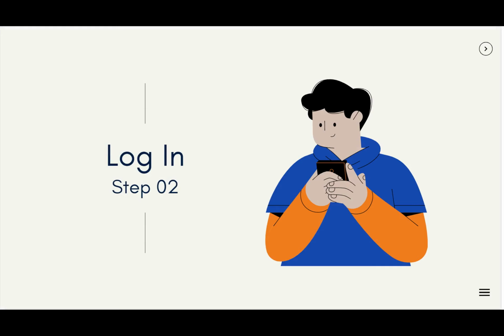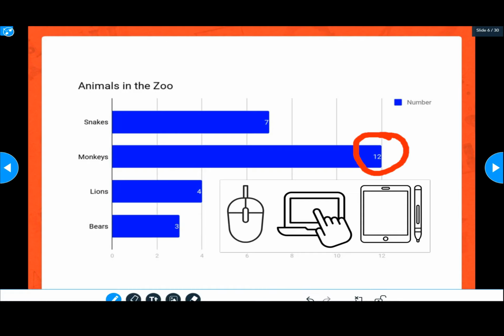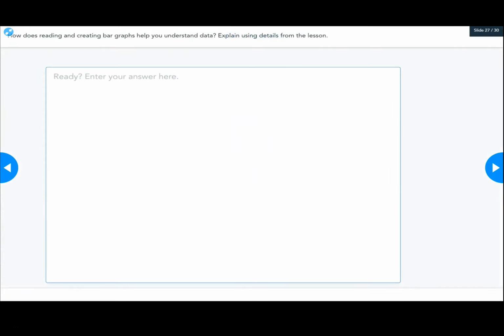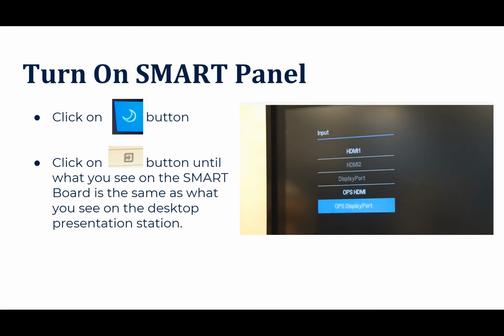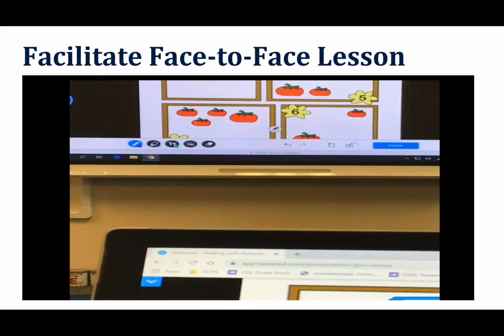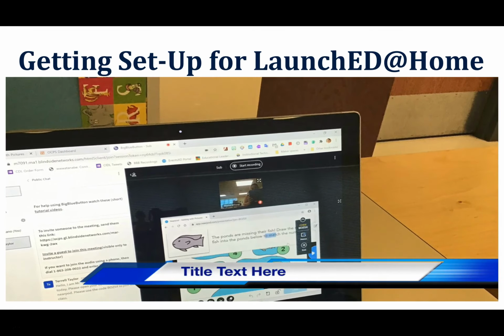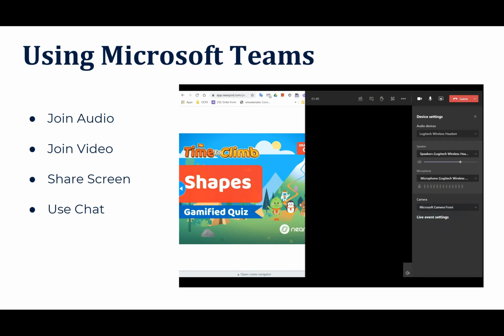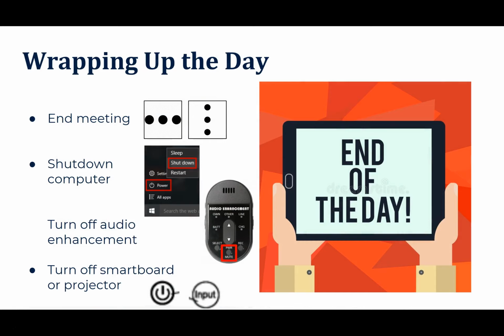Short Term Substitute Training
This video will help short-term substitutes with Orange County Public Schools use Nearpod self-paced lessons and BigbLueButton or Microsoft Teams to lead lessons in face-to- face, LaunchED@Home, or hybrid classrooms.